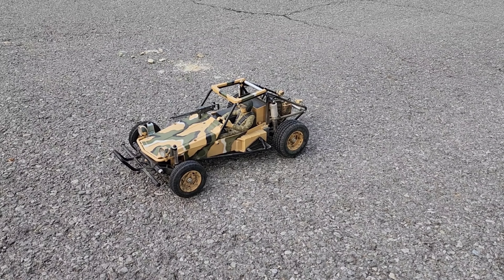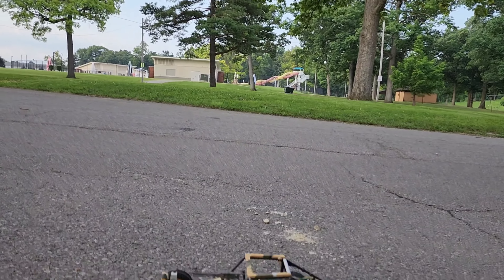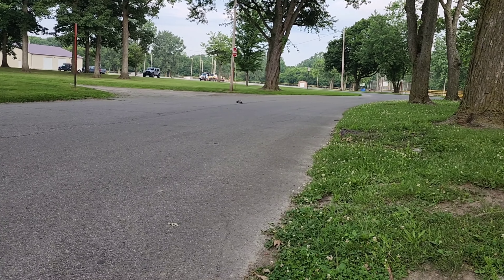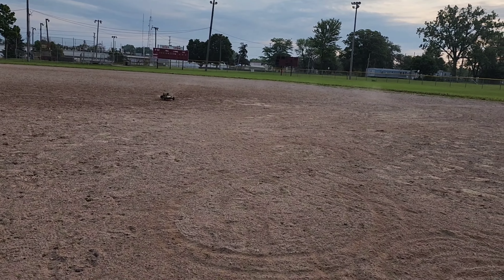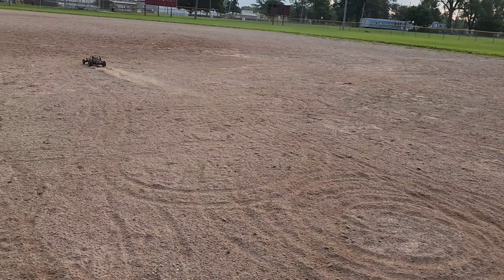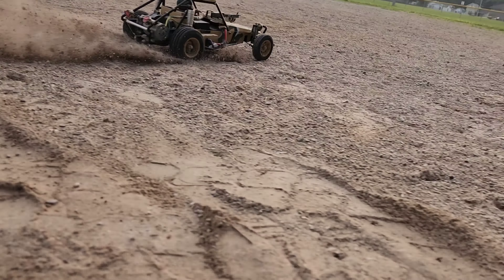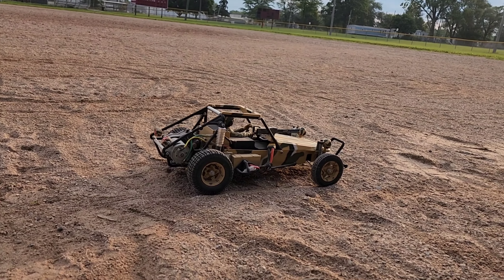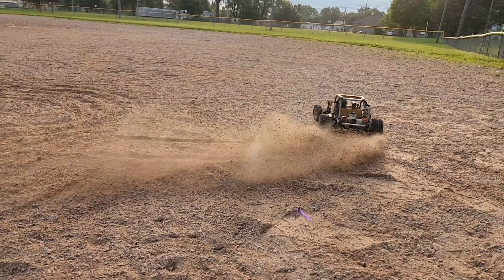Tamiya Fast Attack Vehicle Ball Park Rip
Tamiya Fast Attack Vehicle Ball Park Rip time to get the Fast Attack out for a wide open run filmed with my Samsung s22 ultra and edited with powerdirector pro

the link to the camera mount I use on the radio 👊

phone mount I use 👊